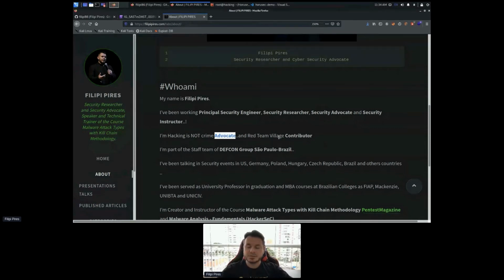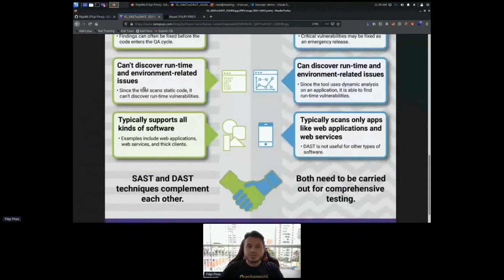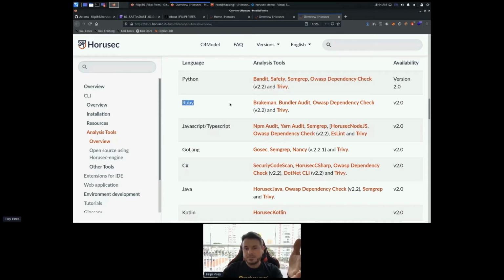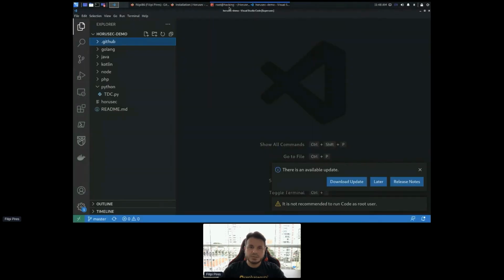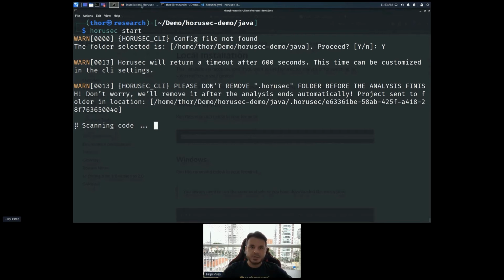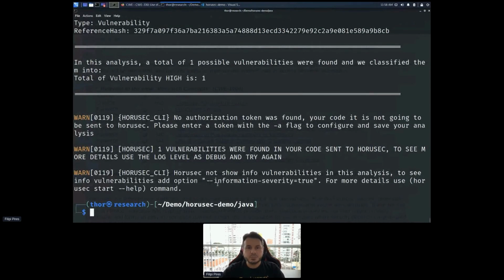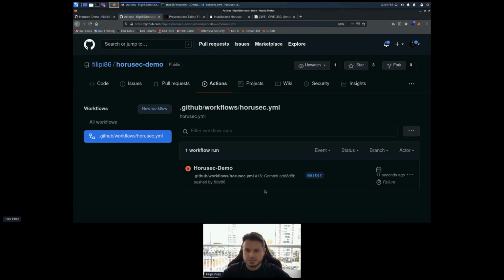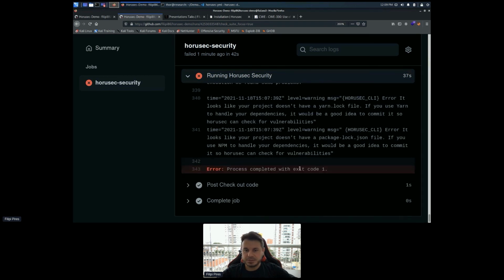[ GrunSec ] Keep your code safe during the development path using Opensource tools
💬 Practical demonstration of how a Developer can use a SAST tool for static analysis in code vulnerability, executing it in source code, byte code and/or binary and identifying security holes during the development process, analyzing many languages and codes. The ecosystem will have the opportunity to know about an open source tool that orchestrates other security tools and identifies security flaws or vulnerabilities in projects and put all results in a database for analysis and generation of metrics, working this analysis with select the languages ​​and/or tools to be used on the project based on the available stack. These languages and tools are: Python, Ruby, Javascript/Typescript, GoLang, C#, Java, Kotlin, Kubernetes, Terraform, some Leaks, Leaks(optional search in git history), PHP, C, HTML, JSON, Shell Script and Elixir, it being done in source code, byte code or binary, finding “Leaks" checks the source code for possible leaks of credentials, private keys or hard coded passwords and analyze the project’s dependencies to check for vulnerabilities in third-party libraries. in third-party libraries.

🗣️ Filipi Pires